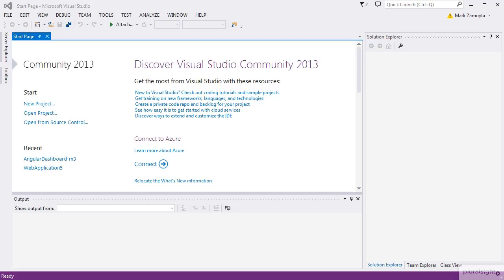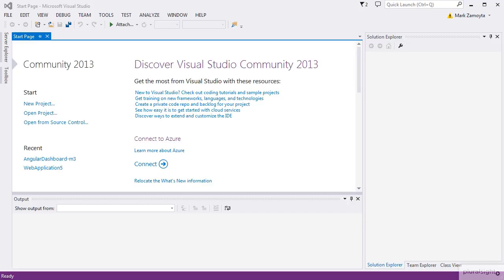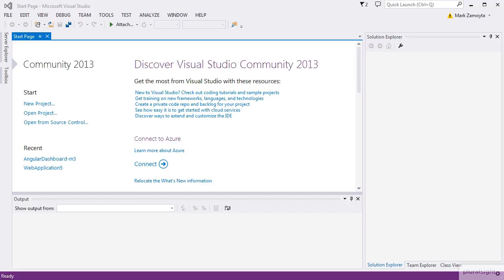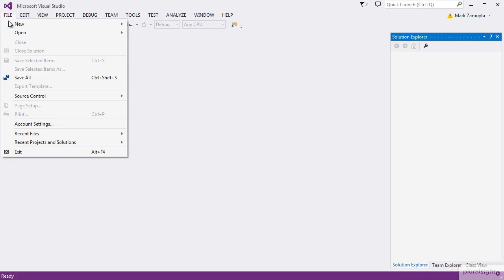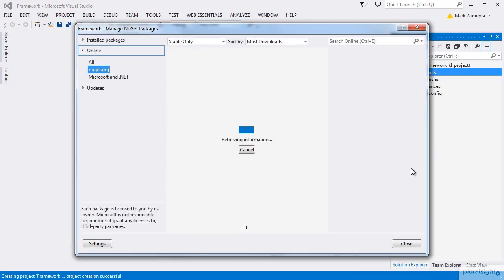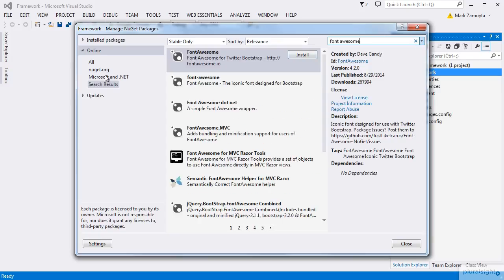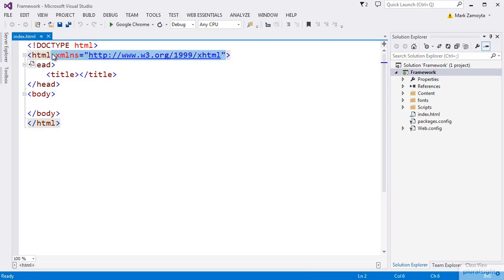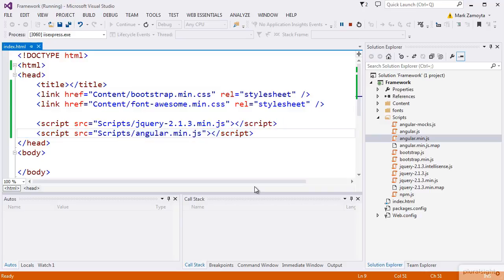AngularJS_Tut_Advance - 3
3 Project Setup